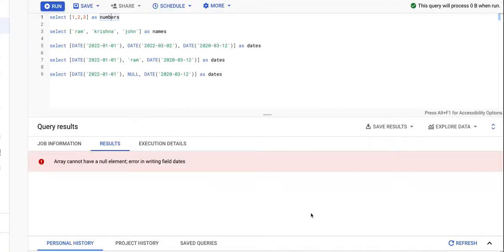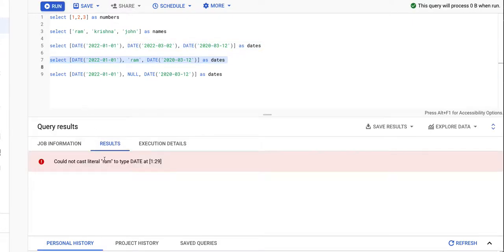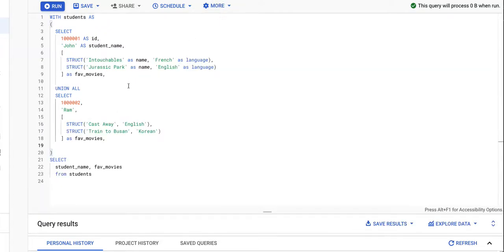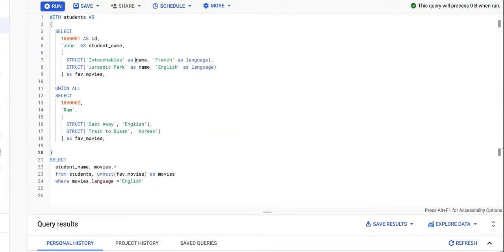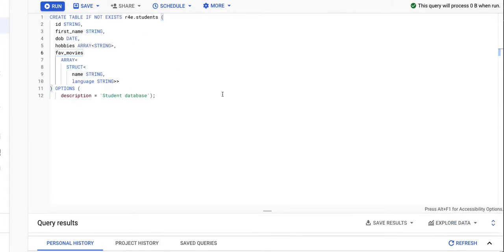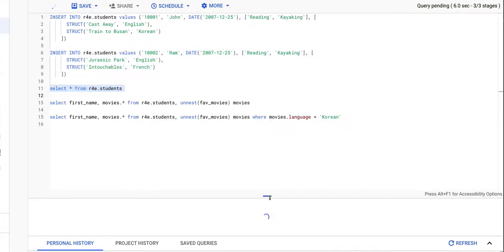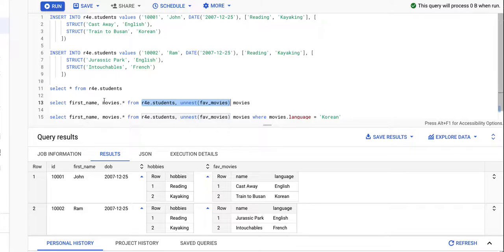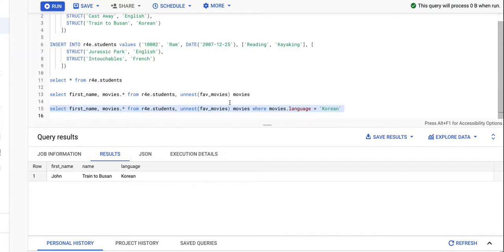Arrays in BigQuery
A brief intro to Arrays in Google BigQuery